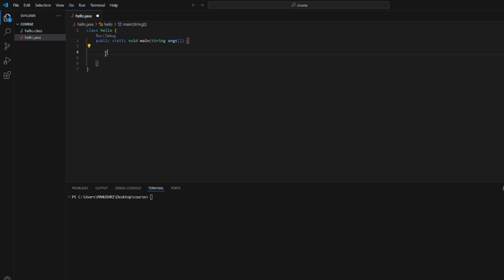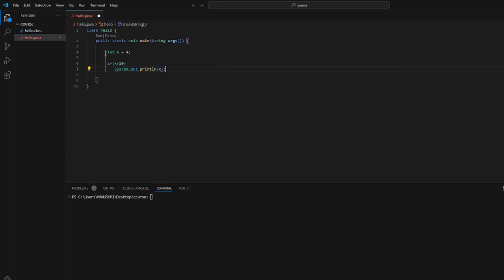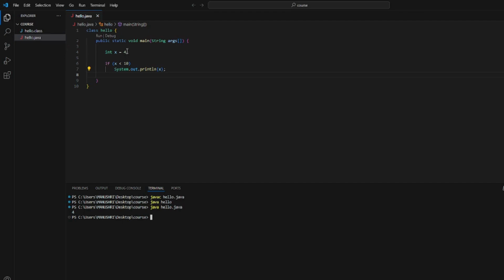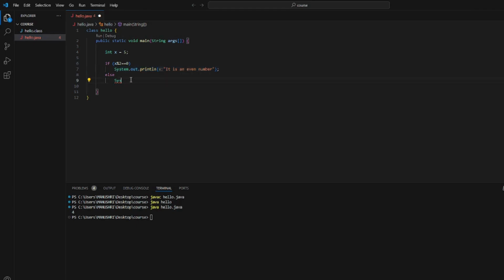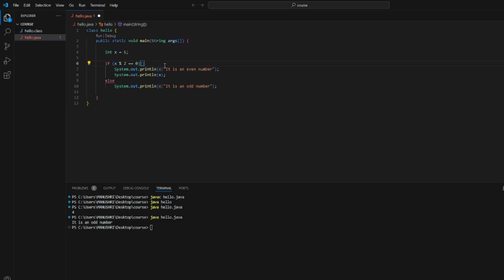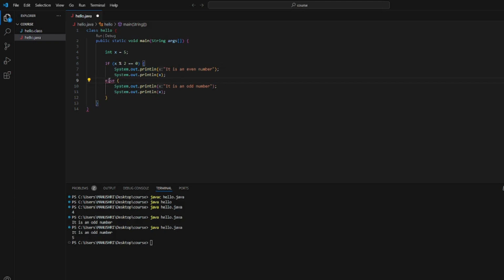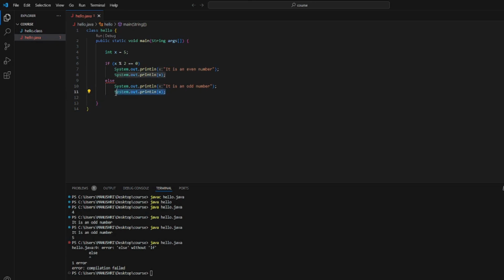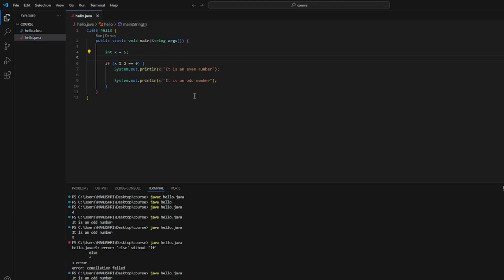Day8: Understanding Conditional Statements: If-Else in Java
Welcome to Day 8 of "LETS CODE TO BE A JAVA PROGRAMMER"! Today, we are exploring conditional statements in Java, focusing on the if-else statement. Conditional statements allow your program to make decisions based on certain conditions.

In this video, you'll learn about:

Basic syntax of if-else statement
How to use if-else to check conditions